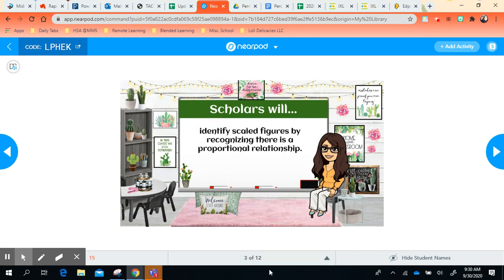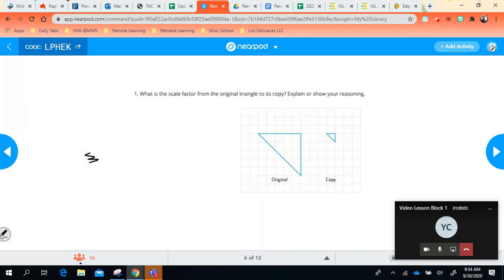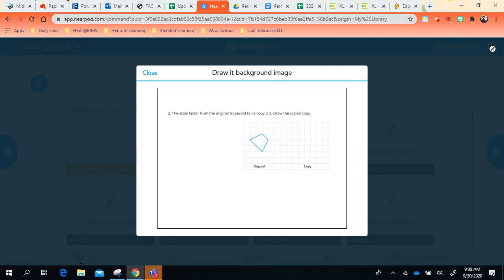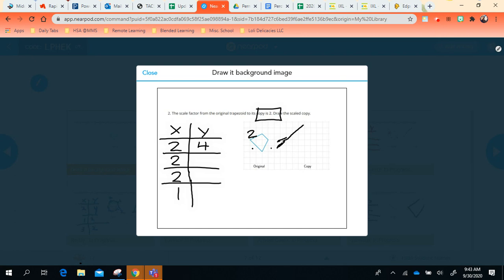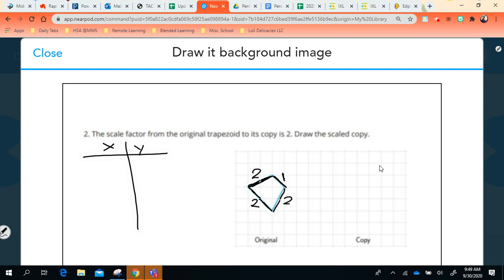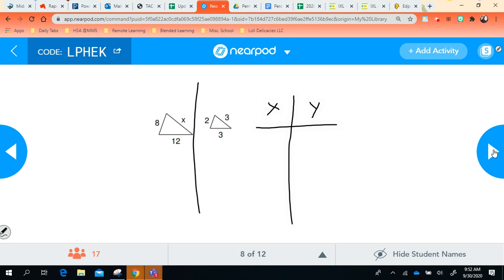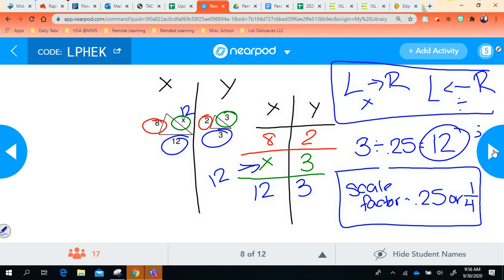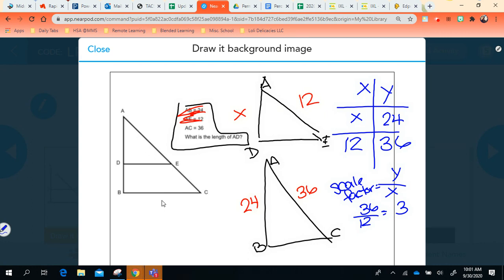Scale Factor - Proportional Relationship